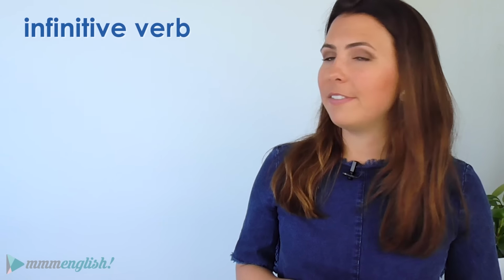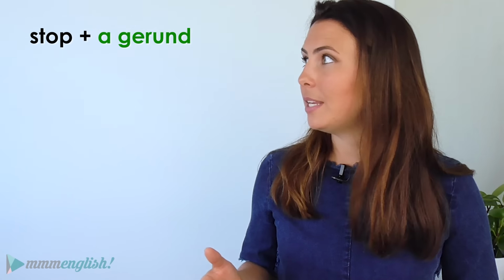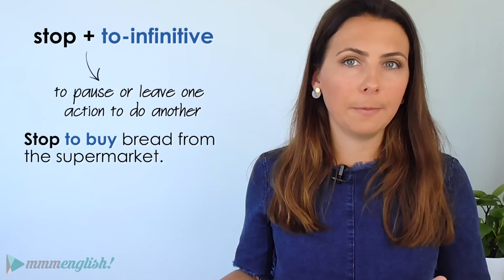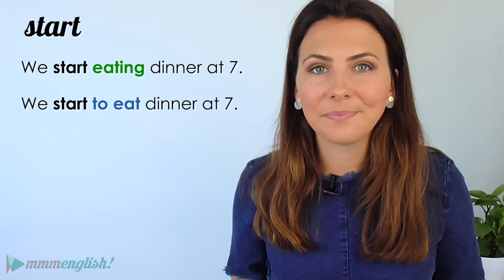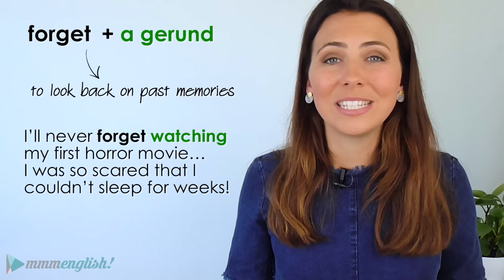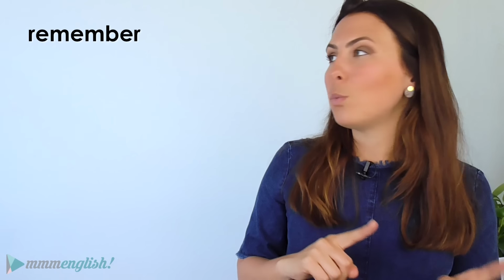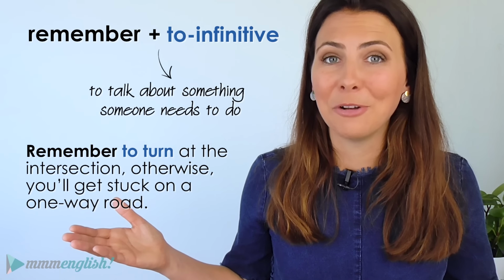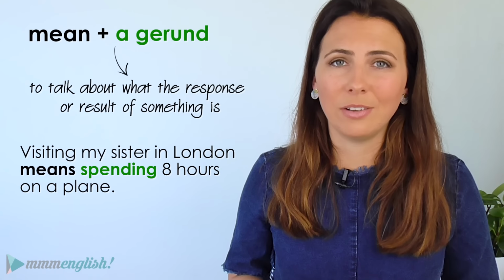How to use GERUNDS and INFINITIVES | Confusing English Grammar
This lesson will show you how to use gerunds and infinitives in English! This can be confusing grammar... If you're wondering what a gerund is... Watch this lesson

Knowing WHEN to use a gerund and when you use the to-infinitive in English can be confusing! Especially because sometimes it can completely change the meaning of a sentence!  In this lesson, we'll talk about these different parts of speech and how important it is to know common verb patterns (if you want to get your English grammar right!)

TIMESTAMPS
00:00  Introduction
00:49  Gerund
01:25  Infinitive verb
02:12  Verb pattern
02:37  Stop + a gerund
03:47  Stop + to-infinitive
05:03  Which verbs change meaning
06:18  Forget
07:35  Remember
08:30  Regret
10:00  Mean

HEY LADY! 🙋‍♀️ Helping women to succeed in English!

✨ Hey Lady! is the NEW way to experience English and build the fluency you need for success! If you are a woman and you have an intermediate to advanced level of English, you are welcome to join.

Take your English skills to the next level:
📚🤓🚀  mmmEnglish Courses  📚🤓🚀

Or read more below 👀

Prepositions are one of the most frustrating parts about English - but they don’t have to be! I’ve created a course that will help you to master the most common English prepositions - I’ll teach you how to use them in context, study how they are used and (importantly) I’ll help you to practise using them! This course includes grammar lessons PLUS imitation practice (so you get to practise your pronunciation with me too!)

👄 Love mmmEnglish imitation lessons?
Get HOURS of practice with Emma and complete our imitation training courses! Practise your pronunciation & natural English expressions by imitating a native English speaker. mmmEnglish imitation courses available now

Other English Language Tools I recommend!

⭐️Grammarly Grammar Checker: 🤓 Grammarly helps you to see the errors in your writing and your English Grammar by making suggestions and improvements to your writing!

⭐️Audible 👂📚 Listen to audiobooks to improve your English listening skills (AND your pronunciation!) Listen to thousands of books (all of your favourites are available) Plus…
You can try Audible for yourself - get your first audio book absolutely FREE!
Cancel your subscription at any time (but keep your free book forever!)